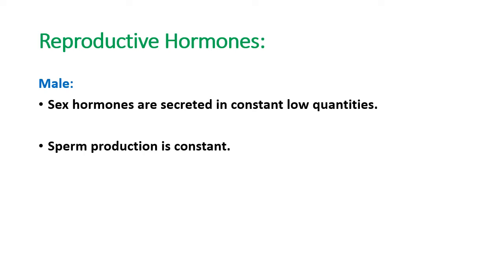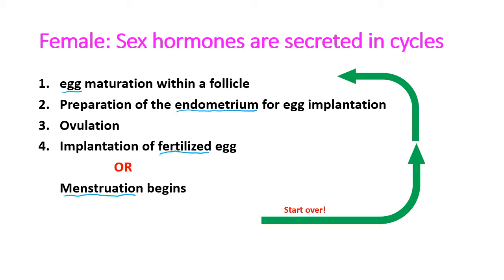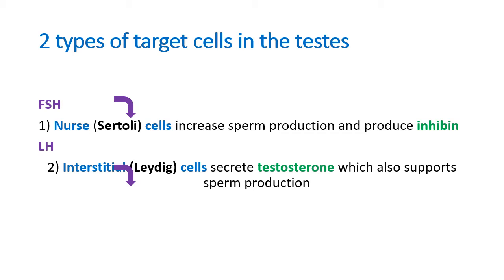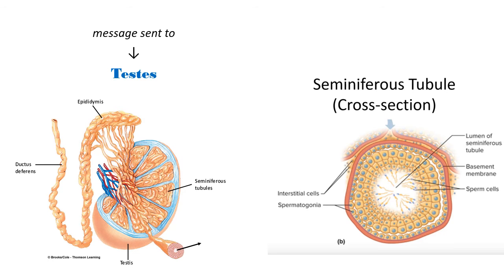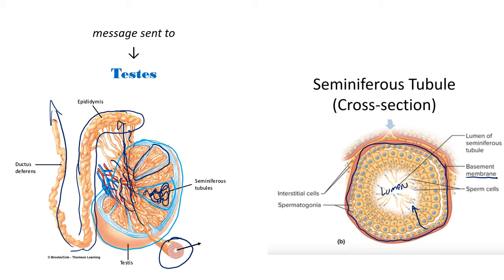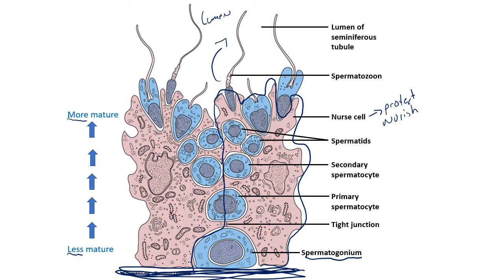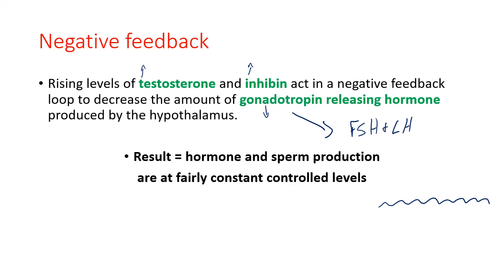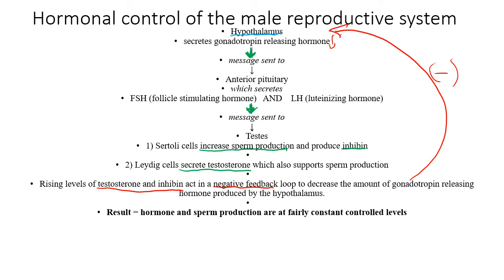BIO 161 Chapter 26 Reproduction Pt 1